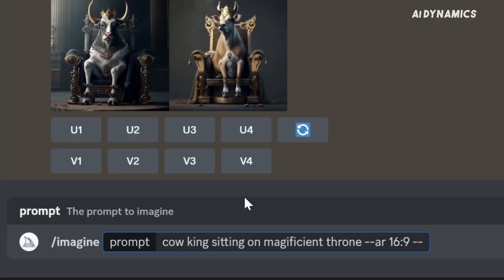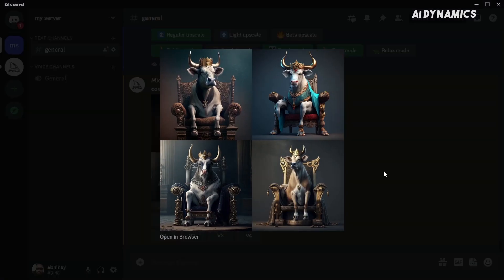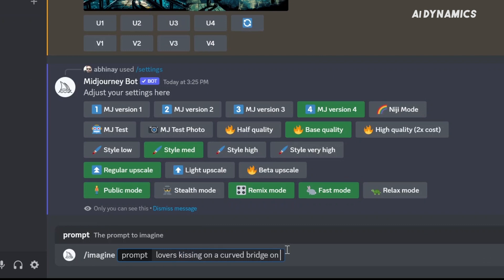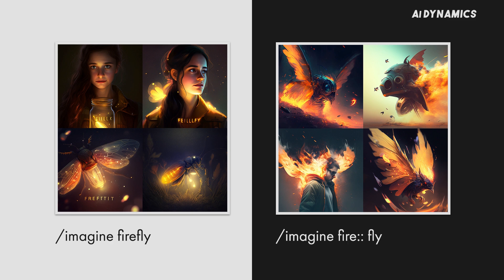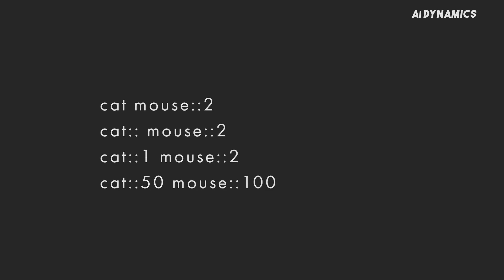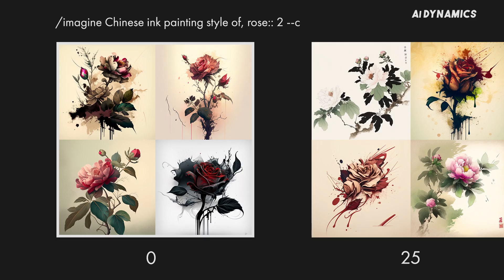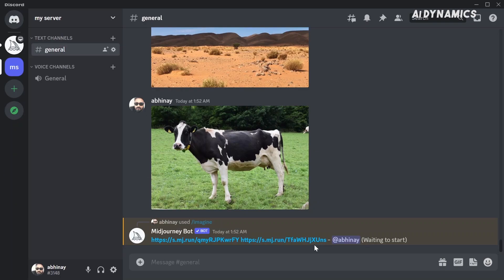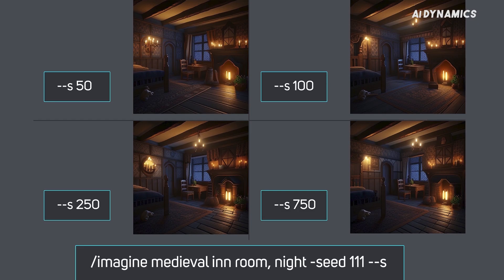Midjourney Advance Prompts & Parameters Tips - The Ultimate Guide for Beginners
In this video I have explained the difference between Commands, Prompts, and Parameters, Creating Own servers, aspect ratio, chaos Multi prompts, Prompts weights, Image prompts, NO parameters, Quality, and stylized parameters.
Here is the link to the video explaining quality and stylize parameter in detail